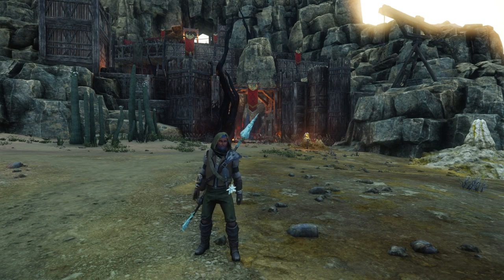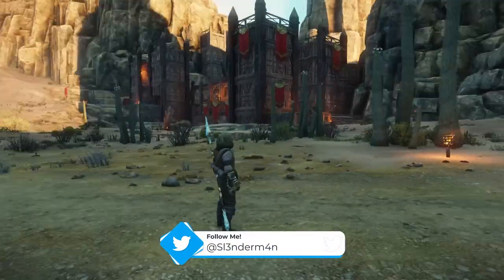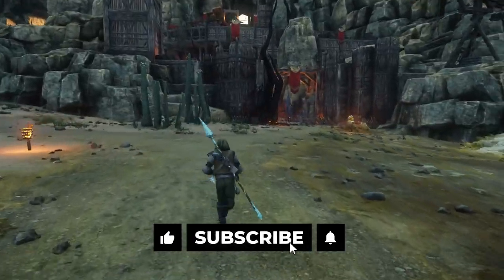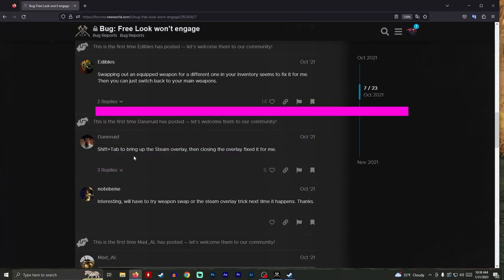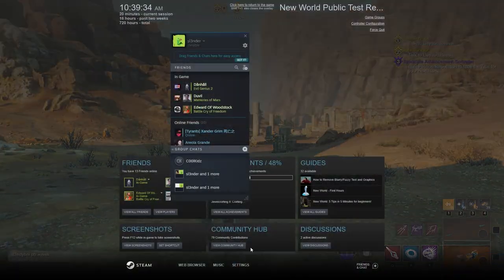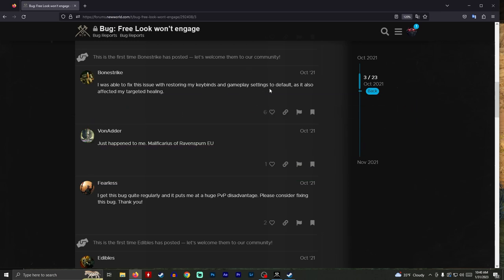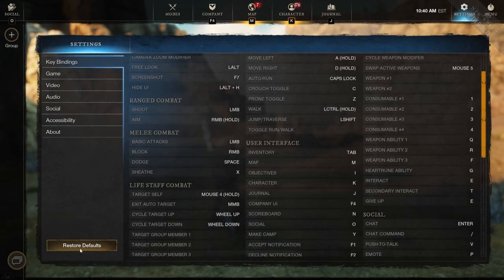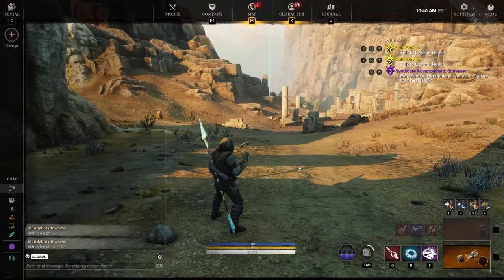How To Fix Your Free Look (ALT+H) (New World GUIDE 2023)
This is a quick guide on how to fix your broken free look in New World. Its super annoying but VERY EASY to fix.

0:00 Introduction
0:20 How to fix FREE-LOCK #1
1:17 How to fix FREE-LOCK #2
1:47 How to fix FREE-LOCK #3

Where I Get My Wallpapers
slender Discord
sl3nder's gear

 My Microphone (Shure SM7B XLR MIC)

 My Preamp For XLR Microphone  (M-Audio Air 192|4)